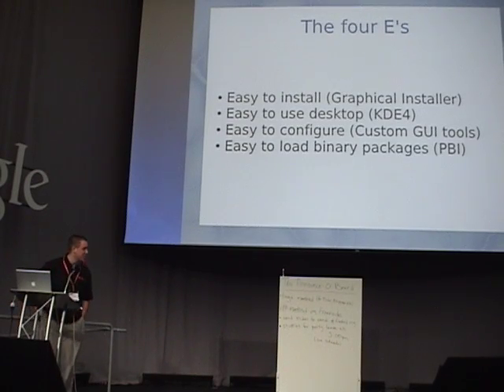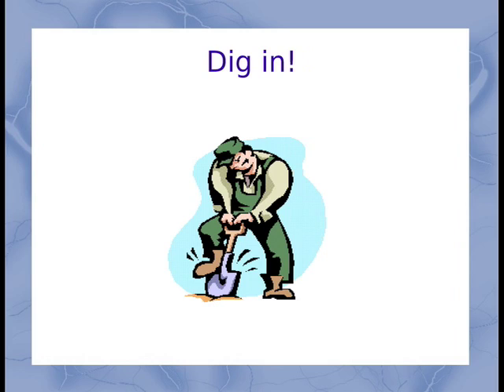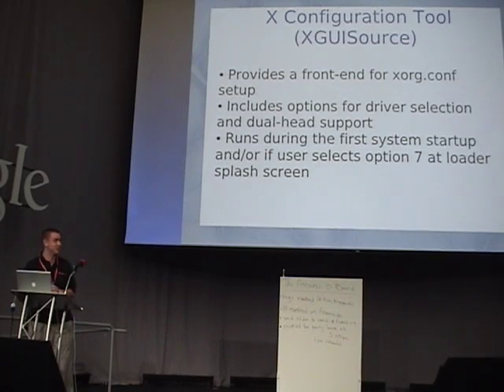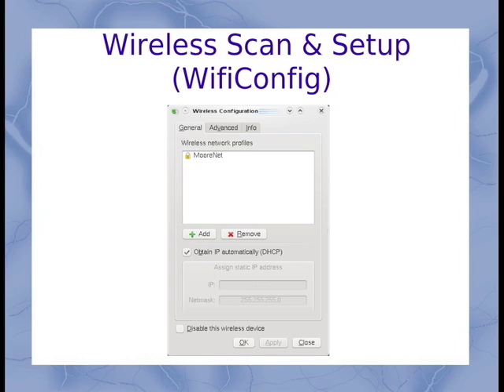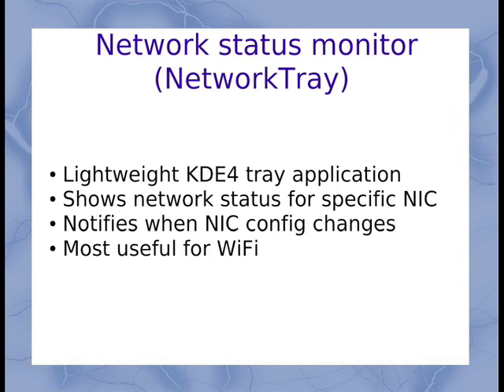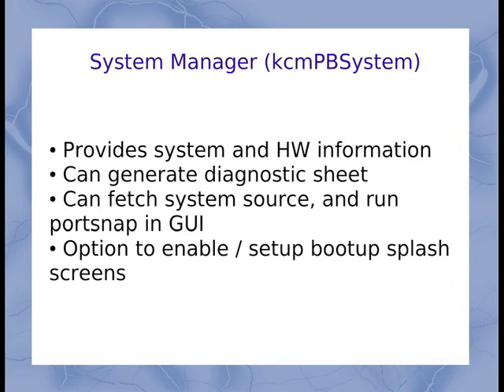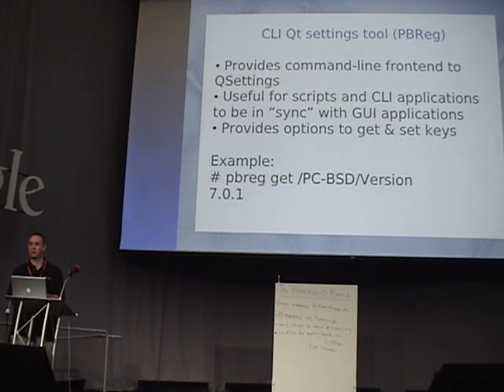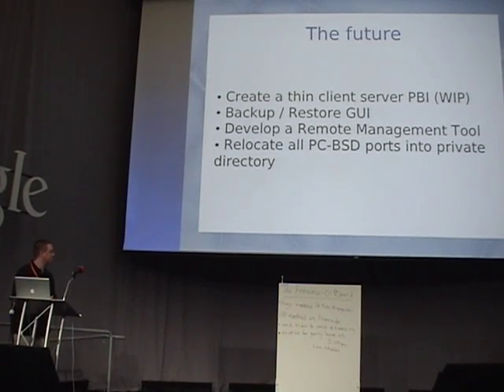Kris Moore and PCBSD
PCBSD from a developer's perspective.

Source: Julian